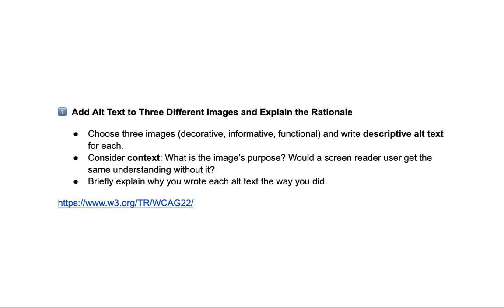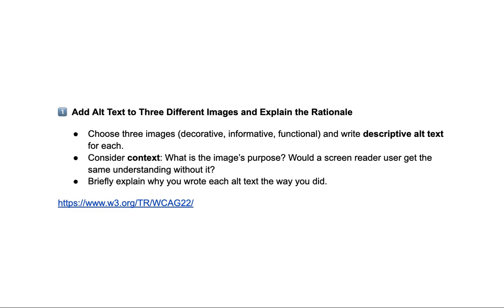Week 7 Day 1 - Alt Text for 3 Images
1️⃣ Add Alt Text to Three Different Images and Explain the Rationale
- Choose three images (decorative, informative, functional) and write descriptive alt text for each.
- Consider context: What is the image’s purpose? Would a screen reader user get the same understanding without it?
- Briefly explain why you wrote each alt text the way you did.